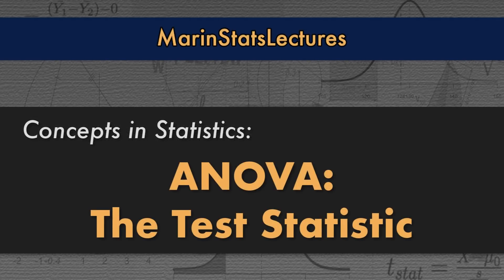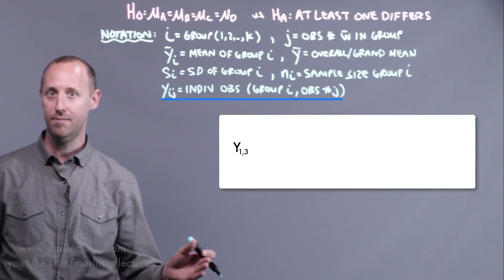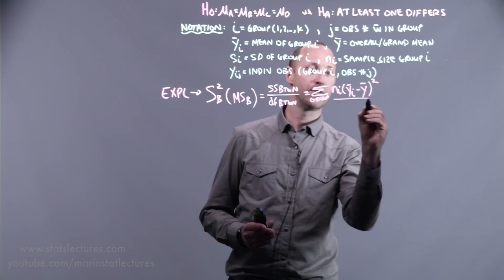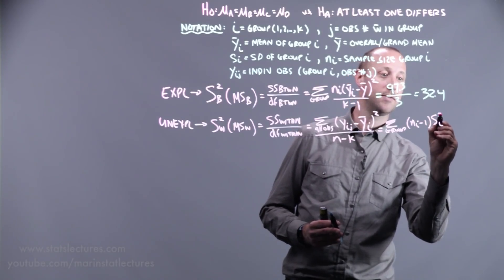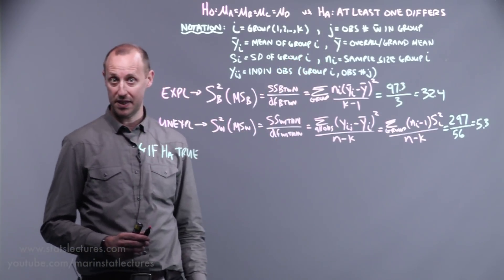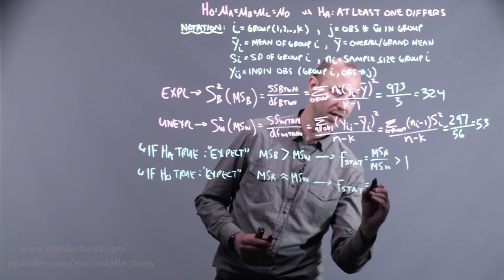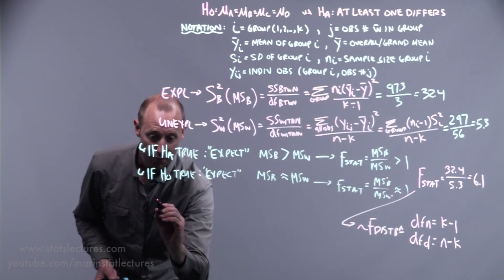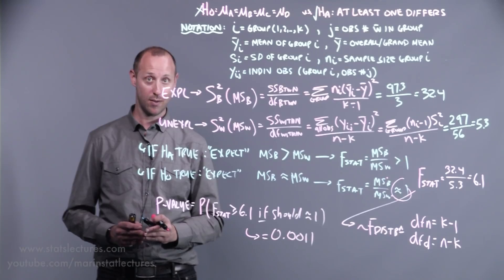ANOVA Part III: F Statistic and P Value | Statistics Tutorial #27 | MarinStatsLectures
ANOVA: F Statistic (Test Statistic) and P-Value: Learn about F statistic, How to interpret F Statistic and P-value in Anova, Degrees of freedom for F Statistic and more with examples!
👉🏼 ANOVA Statistics and with R Video Tutorials ); 👉🏼 ANOVA: Bonferroni Correction Video Statistics & R Programming Language Tutorials

What does the F statistic tell you in Anova (One Way Analysis of Variance)? How do you find the F statistic? How to interpret F value and p-value in ANOVA? What is the degree of freedom for F test? What does a large F statistic mean?  Find answers to all these questions and more in this video!

▶︎ What is F Statistic and How do you find the F Statistic? The analysis of variance test involves comparing variability explained by group differences (between-group variability) to variability that can not be explained by group differenced (within-group variability). This is done by calculating an F statistic that the ratio of the two. Large values for the test statistic indicate there is likely a difference in means for at least one group.
▶︎  The purpose of ANOVA: One Way Analysis of Variance (ANOVA) is used to compare the means of 3 or more independent groups.
▶︎  ANOVA test Assumptions: The ANOVA test requires assuming independent observations, independent groups, that the variance (or standard deviation) of the two groups being compared are approximately equal or that the sample size for each group is large
▶︎ The video that follows introduces conducting post-hoc multiple comparisons.

▶︎ Analysis Of Variance ANOVA in R, Multiple Comparisons in R, Kruskal Wallis in R

■ Table of Content:

0:0:23 What is the sum of squares in Anova?
0:0:42 Building up test statistic for ANOVA with an example
0:0:51 Getting familiar with the notations used in test statistic formula
0:1:44 Building the formula for the explained and unexplained sum of squares with an example
0:3:43 Pooled variance for two-sample t-test assuming equal variance and within-group variance, are they the same?
0:5:42 How do you find the F statistic? F Statistic or Test Statistic Formula and Explanation
0:5:08 Hypothesis test and F Statistic
0:7:16 F Distribution explained
0:7:53 How to interpret F value and p-value in ANOVA
0:8:42 What does the F statistic tell you in Anova?